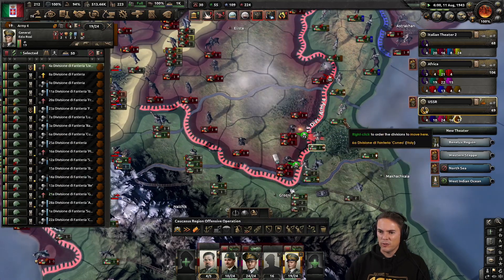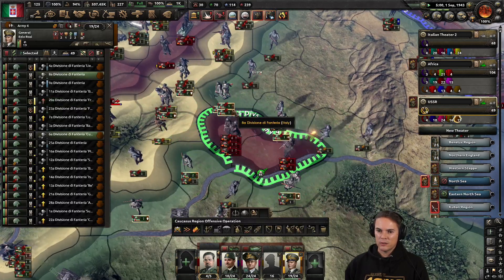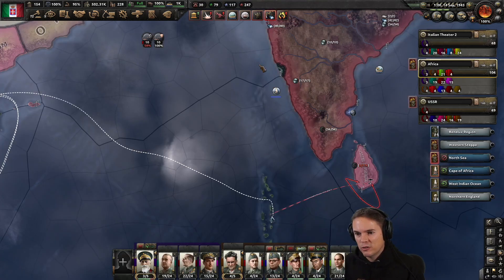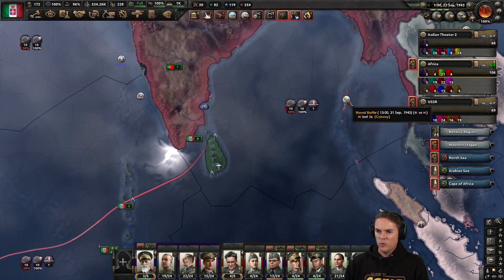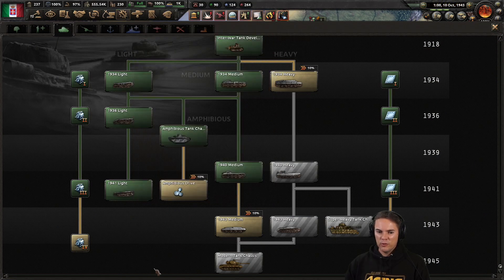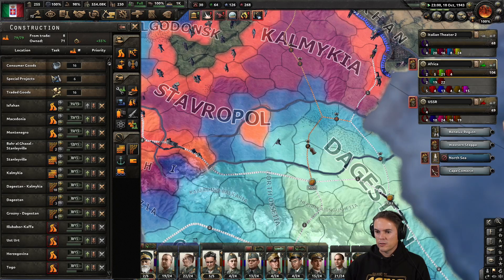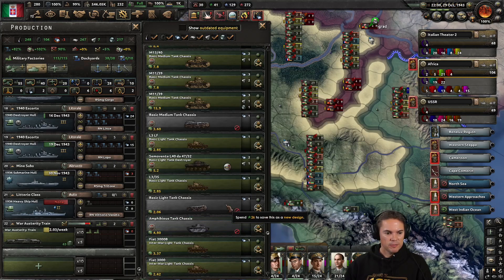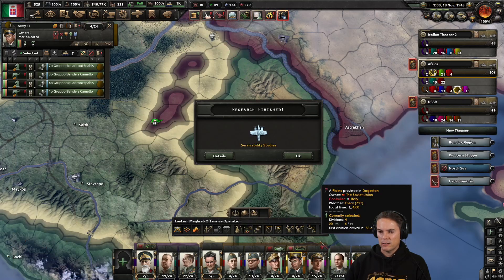Hearts of Iron IV: Italy Historical Playthrough (inc BBA dlc) - Part 40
Let's play Hearts of Iron IV! In this HOI 4 playthrough I'll be playing as Italy with the AI on historical settings and normal difficulty. I'll be using the new By Blood Alone expansion for the first time in this campaign, which includes a huge new array of options in the Italian focus tree, new mechanics and lots of new features to get my head around!

I don't try to "power-play", instead I try to keep the flavour and feel of a World War 2 strategy game.